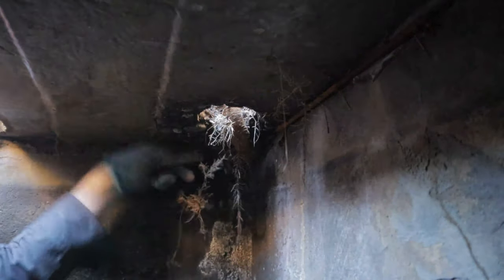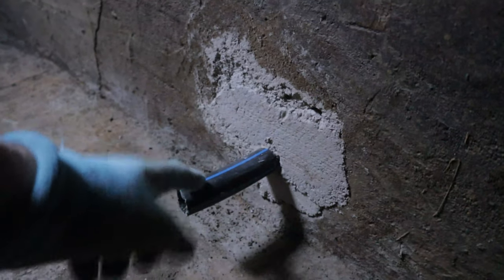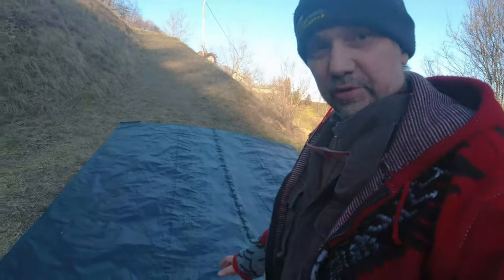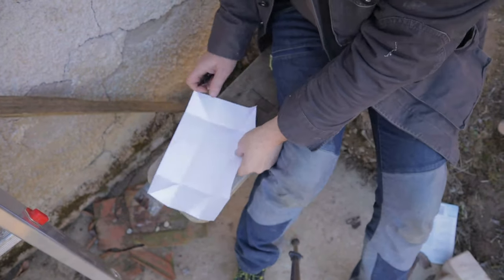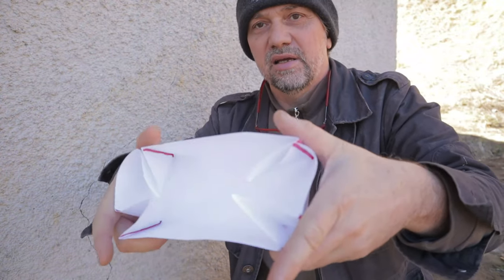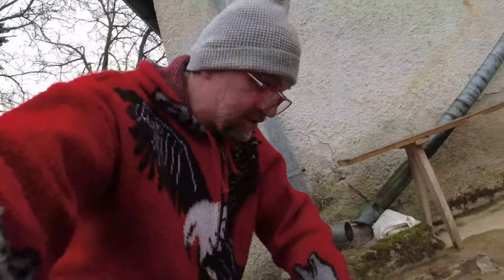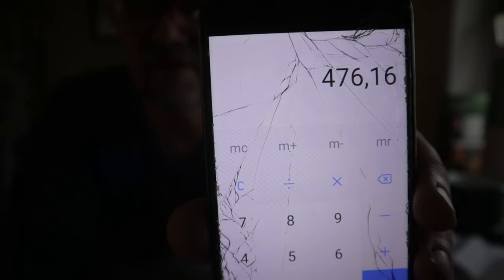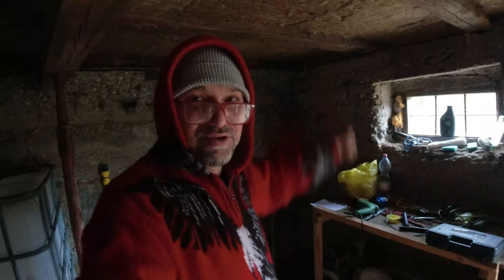Concrete Water Tank Leak Repair Fast and 100% Waterproof Cottage Restoration (Story 16)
Fast and 100% waterproof. Sealing the water tank with PVC foil. Concrete water tank leak repair. mountain cabin, cottage restoration (Story 16)
0:00 introduction
0:28 increased overflow
3:55 water tank cleaning
10:12 foil installation
16:22 water collection
16:57 conclusion